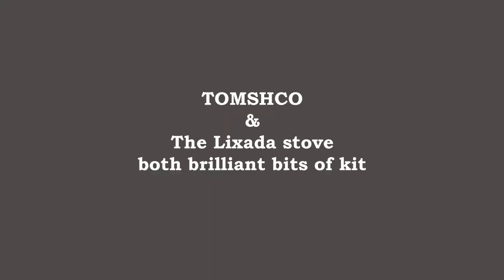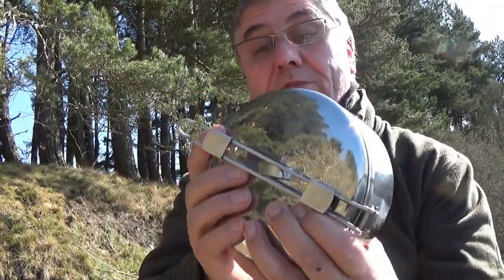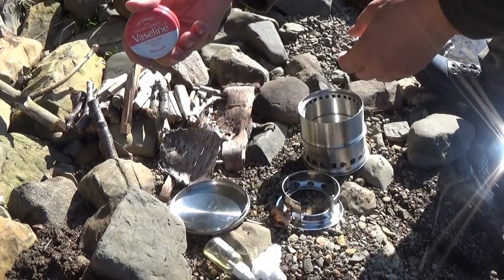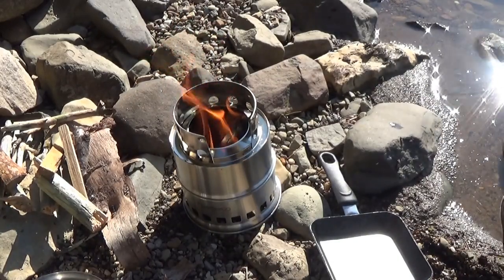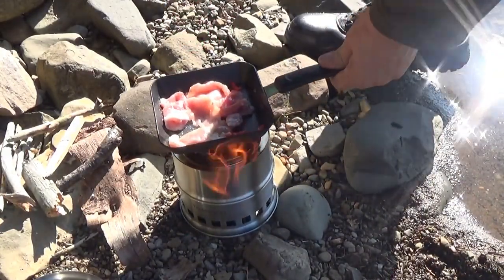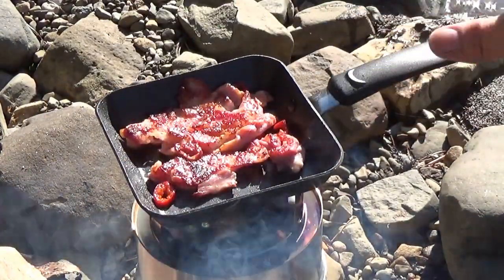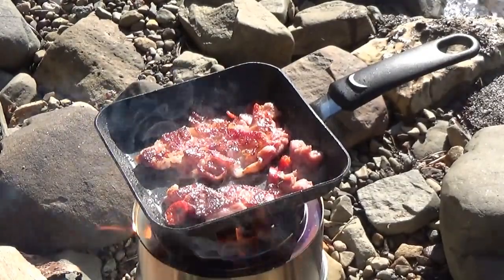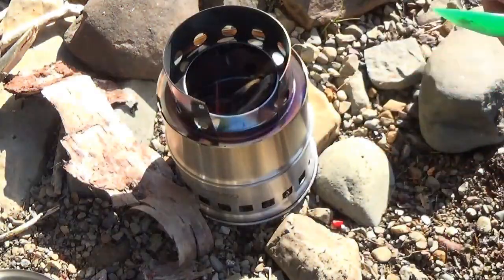Gasification wood stove field test